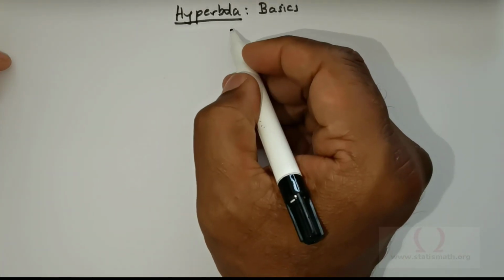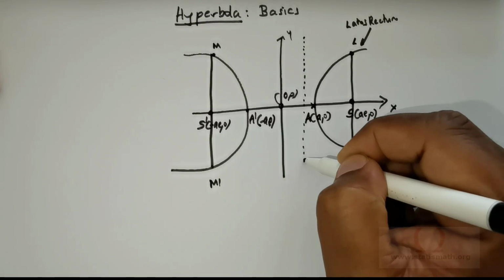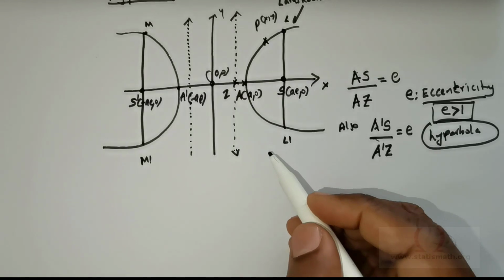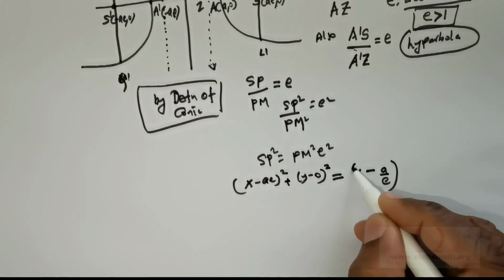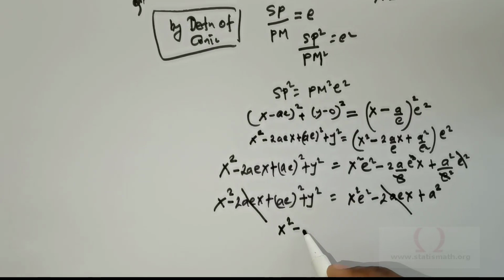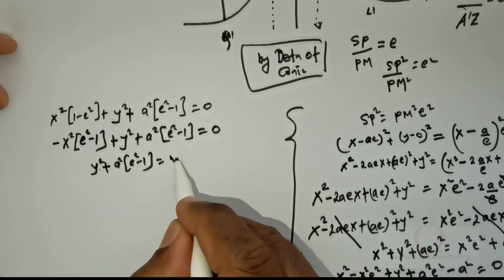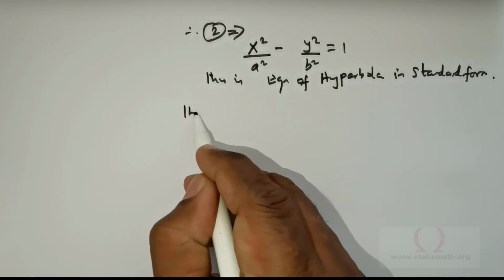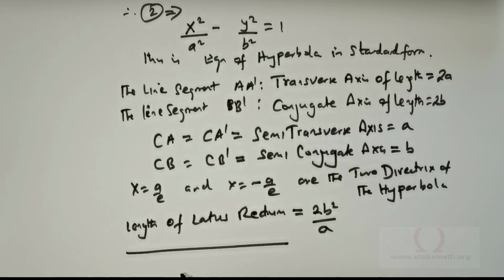Hyperbola-Basics-LESSON 1-TAMIL NADU STATE BOARD SYLLABUS